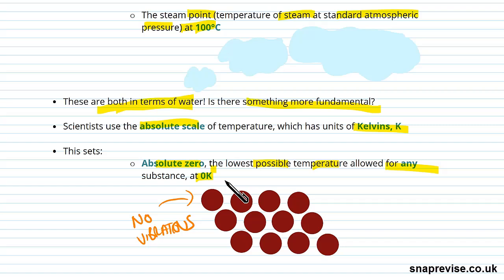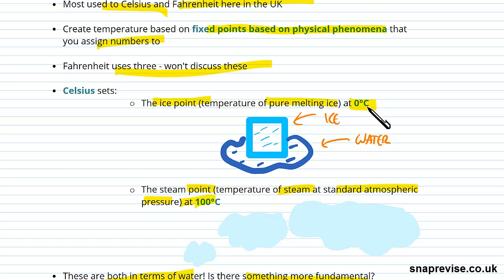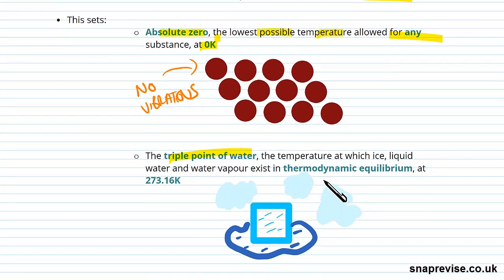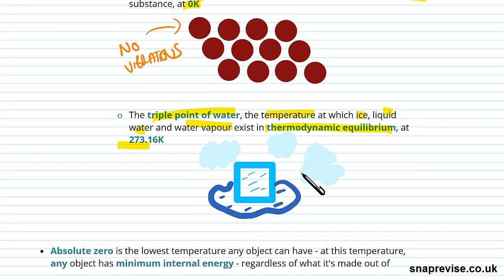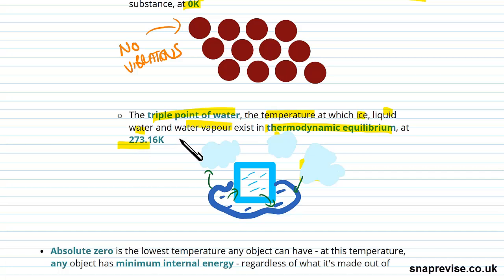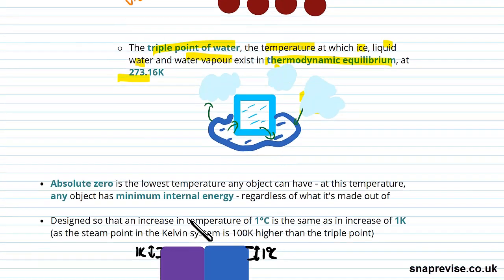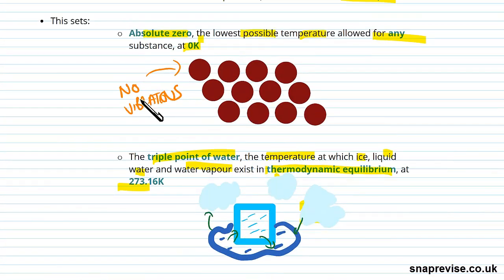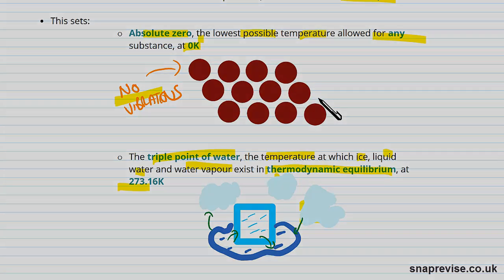The Kelvin Temperature Scale | A-level Physics | AQA, OCR, Edexcel